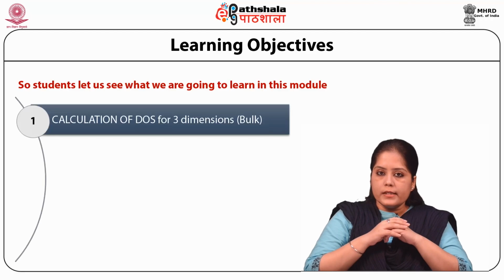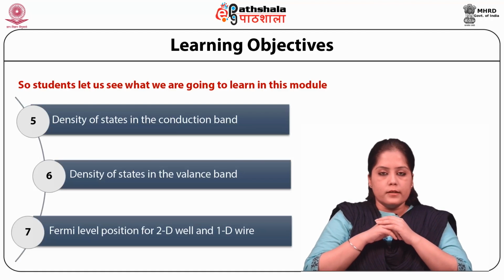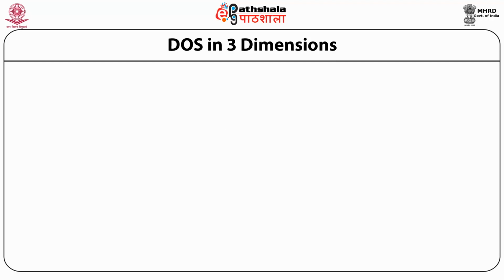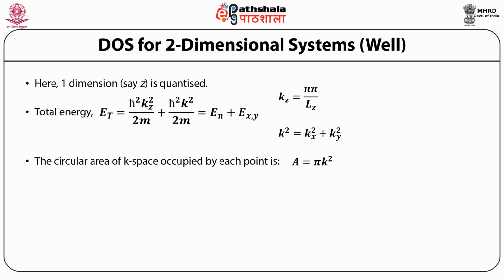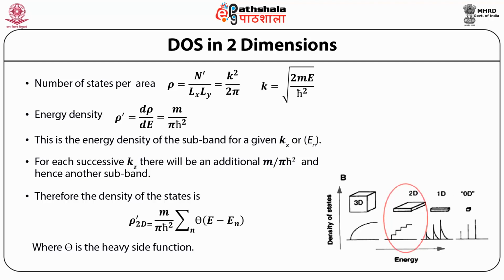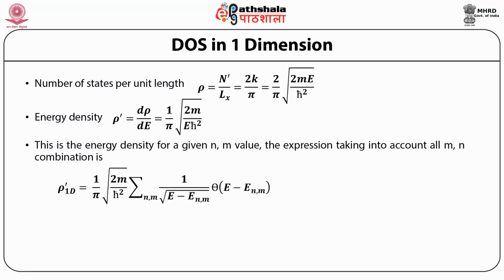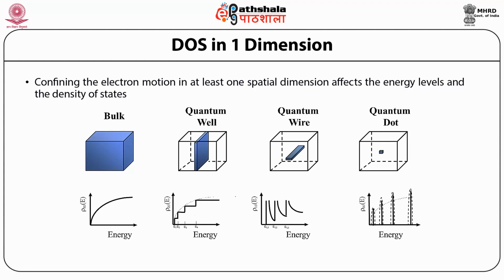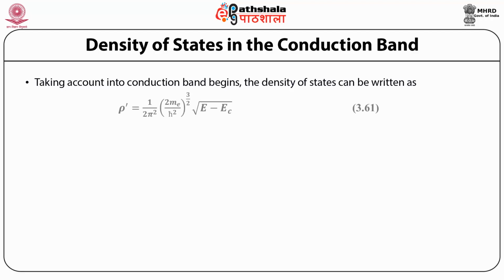Calculation of Density of States (DOS)